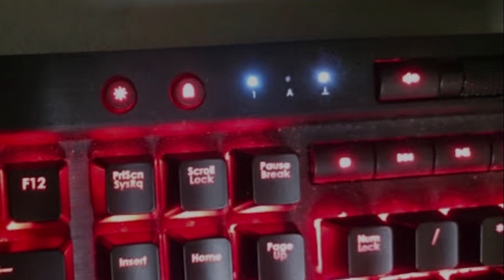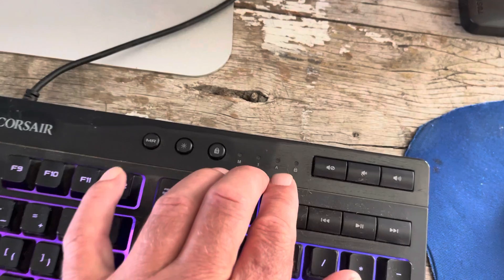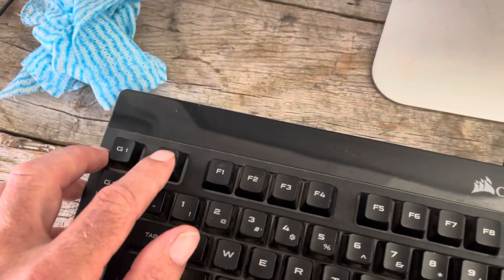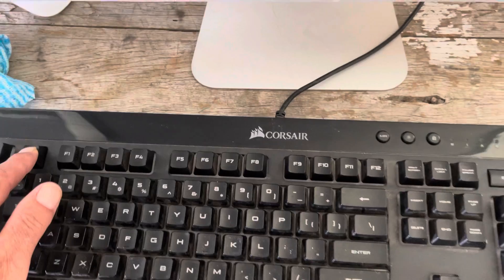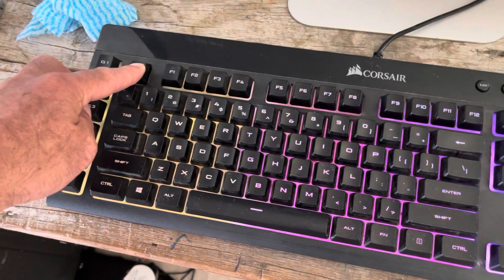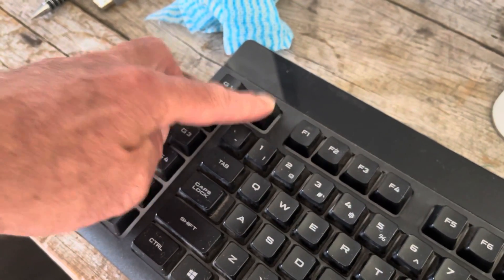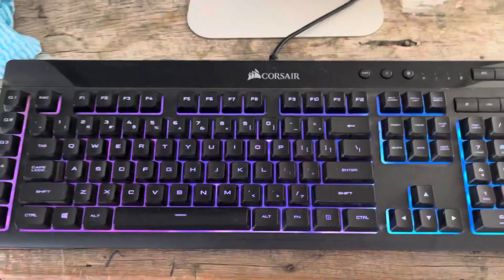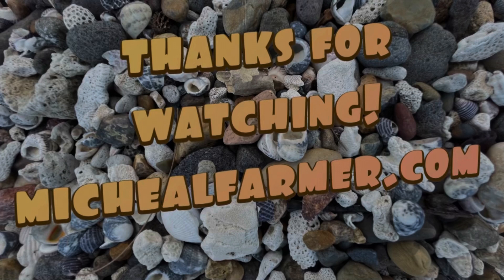How do I stop my Corsair keyboard from flashing white lights?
If you have experienced this issue, you will no doubt understand how frustrating it can be to have a disco in your computer room after the lights are off. I mean, if a disco is what your after, than fine, flash away keyboard! But you shouldn’t deny that fact that you may risk having an epileptic fit if you continue to ignore that fact that your Corsair keyboard needs some love!
Here’s how you fix those annoying flashing white lights on your Corsair keyboard.
Step 1 - unplug the keyboard from the USB slot it is using.
Step 2 - With the keyboard unplugged, press and hold the escape key.
Step 3 - With the escape key still pressed plug the keyboard back into the USB slot.
Step 4 - continue holding the escape key until the keyboard display flashes.
Step 5 - while still holding the escape key unplug the keyboard and release the escape key.
Step 6 - plug your keyboard in!
Now the unintentional disco has ended and your keyboard should be behaving normally.